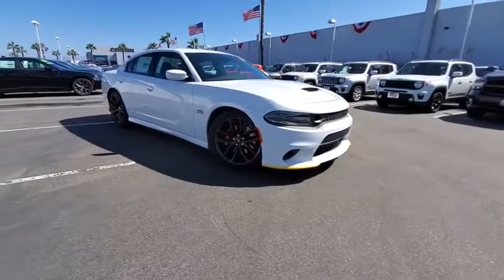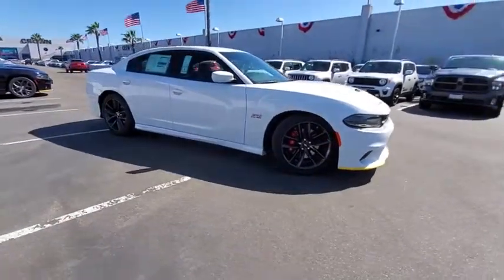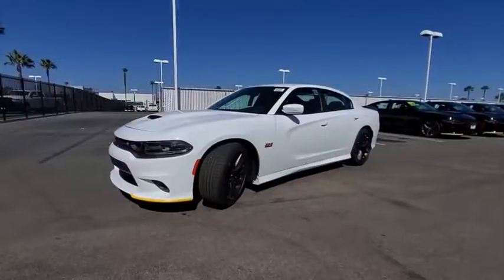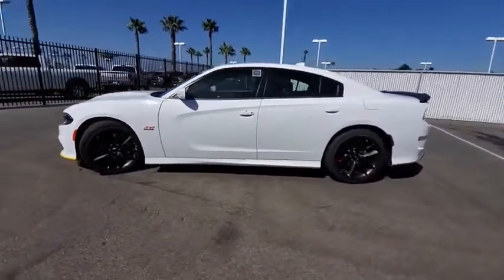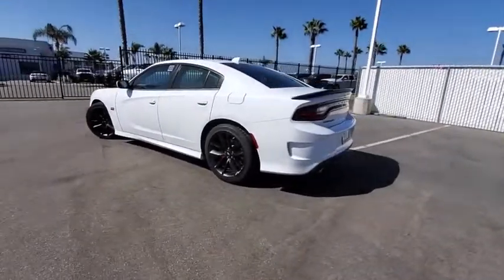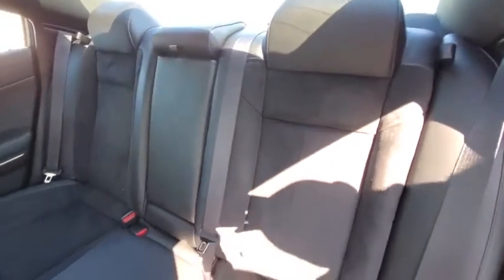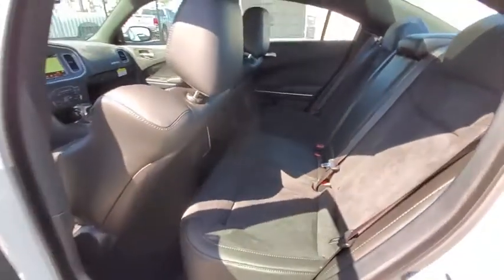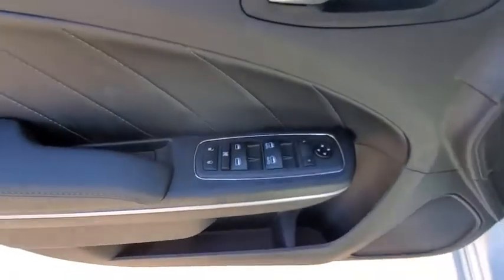2019 Dodge Charger Ventura, Oxnard, San Fernando Valley, Santa Barbara, Simi Valley, CA G2925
White Knuckle Clearcoat New 2019 Dodge Charger available in Ventura, California at

2019 Dodge Charger Scat Pack - Stock#: G2925 - VIN#: 2C3CDXGJ3KH696588

Crown Dodge
6300 King Drive

White 2019 Dodge Charger R/T Scat Pack RWD 8-Speed Automatic SRT HEMI 6.4L V8 MDS Black Artificial Leather.Recent Arrival!
NAVIGATION & TRAVEL GROUP  -inc: SiriusXM Traffic Plus  Radio: Uconnect 4C Nav w/8.4  Display (DISC)  5-Year SiriusXM Travel Link Service  5-Year SiriusXM Traffic Service  SiriusXM Travel Link,BLACK  SCAT PACK LOGO NAPPA/ALCANTARA SEAT  -inc: All Seats w/Leather Trim  Rear Seat Armrest w/Storage Cupholder  Ventilated Front Seats,RADIO: UCONNECT 4C NAV W/8.4  DISPLAY,WHEELS: 20  X 9.0  BLACK NOISE  (STD),ENGINE: 6.4L V8 SRT HEMI MDS  (STD),BRAKE CALIPERS - RED,PLUS GROUP  -inc: Power Tilt/Telescope Steering Column  Blind Spot Memory/Power/Heat Mirror  Blind Spot & Cross Path Detection  Black-Edged Premium Floormats  Exterior Mirrors Courtesy Lamps  Illuminated Rear Cupholders  Premium-Stitched Dash Panel  Auto Dim Exterior Driver Mirror  Heated 2nd Row Seats  Driver & Passenger Lower LED Lamps  Auto Adjust In Reverse Exterior Mirrors  Front Overhead LED Lighting  Radio/Driver Seat/Mirrors Memory,MANUFACTURER'S STATEMENT OF ORIGIN,QUICK ORDER PACKAGE 21W  -inc: Engine: 6.4L V8 SRT HEMI MDS  Transmission: 8-Speed Automatic (8HP70),TIRES: P245/45ZR20 AS PERFORMANCE  (STD),TRANSMISSION: 8-SPEED AUTOMATIC (8HP70)  (STD),WHITE KNUCKLE CLEARCOAT,Rear Wheel Drive,Power Steering,ABS,4-Wheel Disc Brakes,Brake Assist,Locking/Limited Slip Differential,Aluminum Wheels,Tires - Front Performance,Tires - Rear Performance,Power Mirror(s),Rear Defrost,Intermittent Wipers,Variable Speed Intermittent Wipers,Rear Spoiler,Daytime Running Lights,Automatic Headlights,Fog Lamps,AM/FM Stereo,Satellite Radio,MP3 Player,Auxiliary Audio Input,HD Radio,Requires Subscription,Premium Sound System,MP3 Player,Steering Wheel Audio Controls,Auxiliary Audio Input,Premium Sound System,Bluetooth Connection,Power Driver Seat,Power Passenger Seat,Pass-Through Rear Seat,Rear Bench Seat,Adjustable Steering Wheel,Trip Computer,Power Windows,WiFi Hotspot,Driver Adjustable Lumbar,Leather Steering Wheel,Heated Steering Wheel,Keyless Entry,Power Door Locks,Keyless Start,Keyless Entry,Power Door Locks,Remote Trunk Release,Universal Garage Door Opener,Cruise Control,Climate Control,Multi-Zone A/C,A/C,Cloth Seats,Bucket Seats,Driver Vanity Mirror,Passenger Vanity Mirror,Driver Illuminated Vanity Mirror,Passenger Illuminated Visor Mirror,Auto-Dimming Rearview Mirror,Floor Mats,Remote Engine Start,Keyless Start,Smart Device Integration,Remote Engine Start,Power Windows,Power Door Locks,Trip Computer,Driver Adjustable Lumbar,Passenger Adjustable Lumbar,Heated Front Seat(s),Engine Immobilizer,Security System,Traction Control,Stability Control,Traction Control,Front Side Air Bag,Rear Parking Aid,Telematics,Requires Subscription,Tire Pressure Monitor,Driver Air Bag,Passenger Air Bag,Front Head Air Bag,Rear Head Air Bag,Passenger Air Bag Sensor,Knee Air Bag,Child Safety Locks,Back-Up Camera